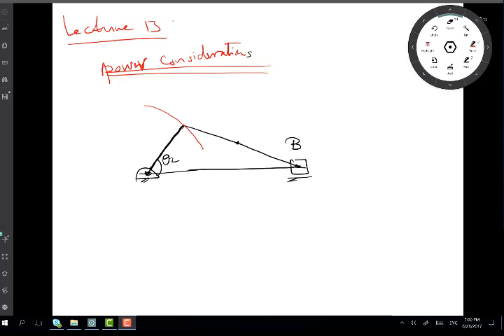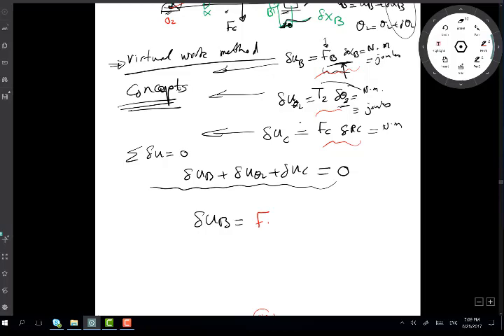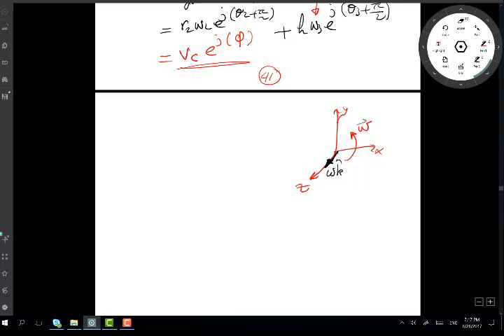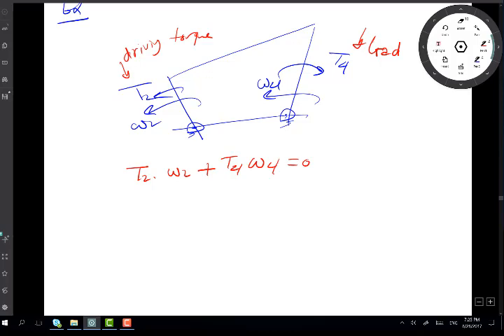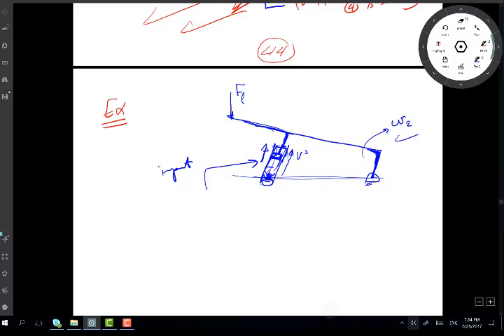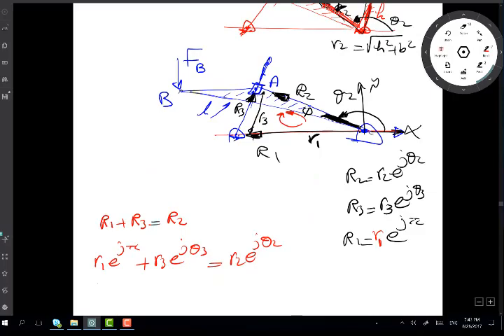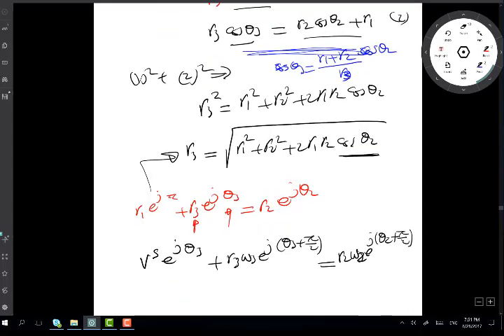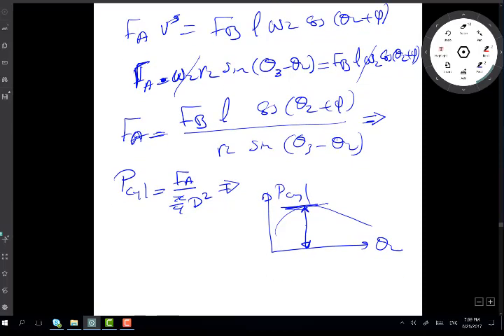Mechanism Analysis course Lecture 13 Torque Load Calcs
1. Velocity Analysis
2. Virtual work method
3. How linkages transfer the input torque to the output side